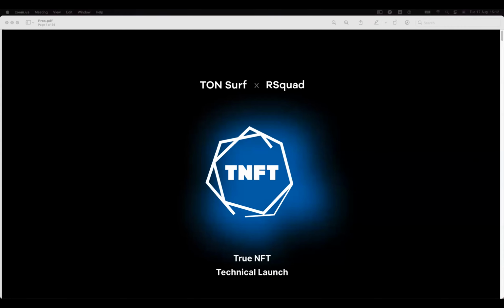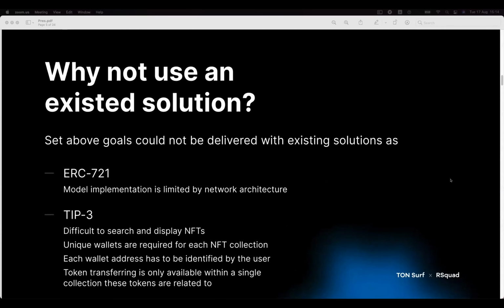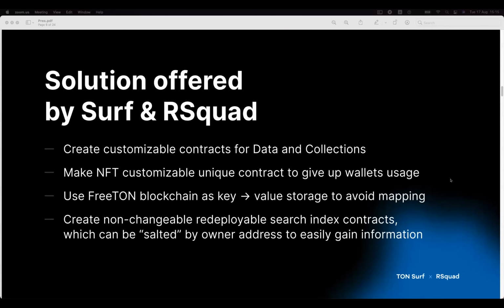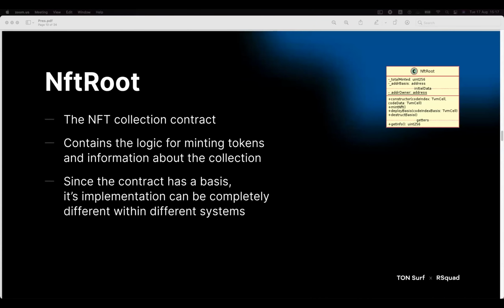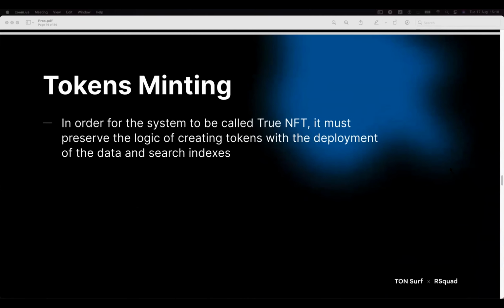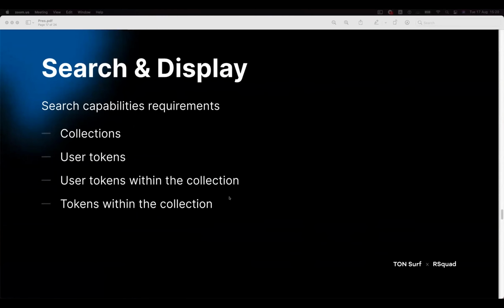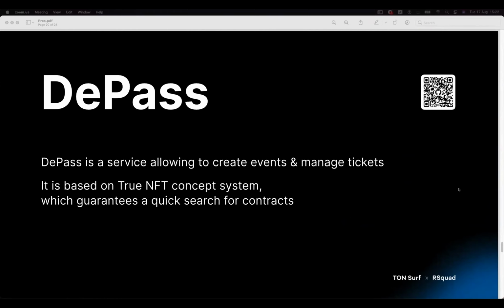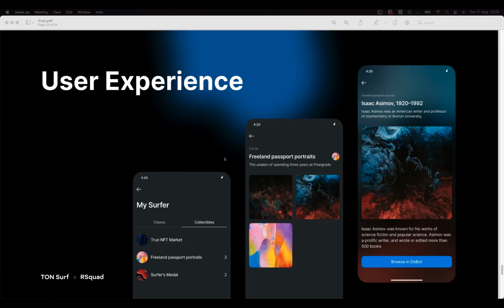True NFT short presentation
TrueNFT is the implementation of on-chain NFT technology on the Everscale (formerly Free TON) blockchain.

Working on the TrueNFT, we pursuit:
- Stop using third-party protocols and store the entire NFT data on the blockchain
- Simplify and standardize queries for finding collections and user's NFT tokens
- Allow users interact with their tokens in decentralized browsers and dApps knowing only their own address and transfer tokens knowing just the recipient's address

Watch the video to get more info on TrueNFT technology.

About Ever Surf:
A free, private and easy blockchain interface for smart people

About Everscale (formerly Free TON):
Free TON is a blockchain launched by a community of developers, validators, and other contributors from around the world striving together to achieve full decentralization.